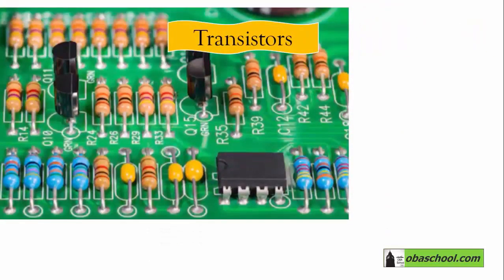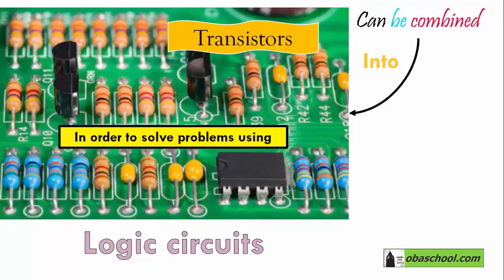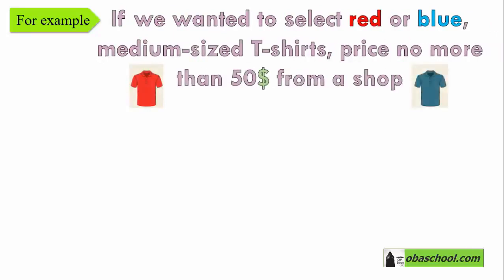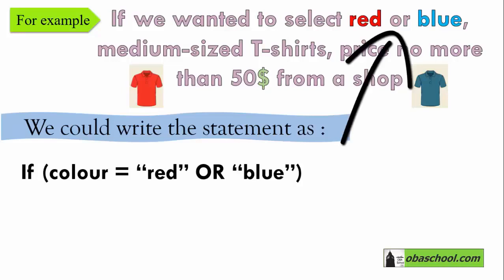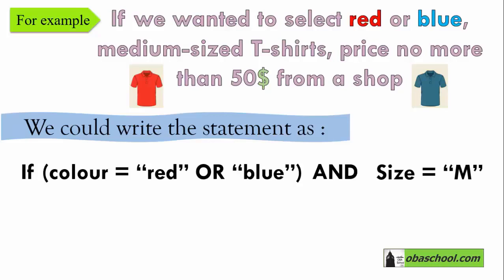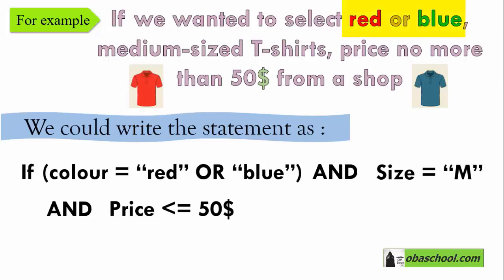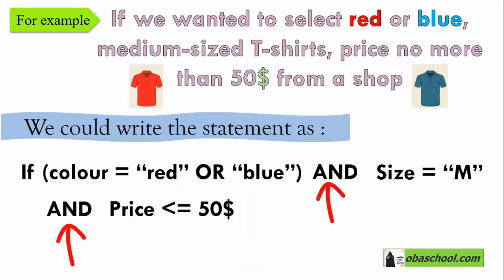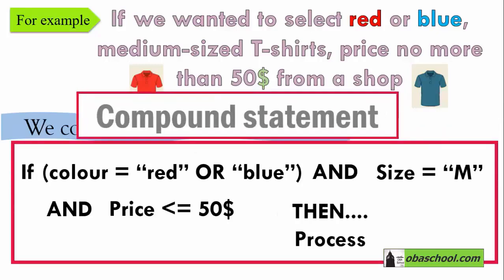Programming – 1.10 Sequence and Selection – Compound Statement Part 1